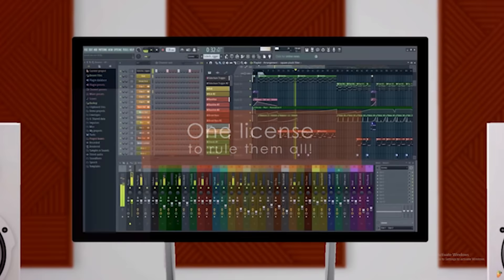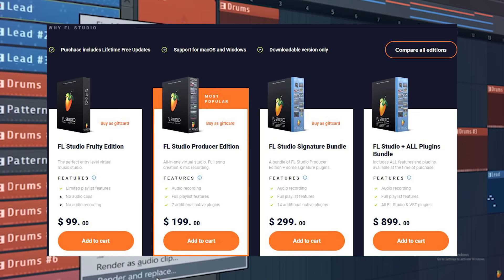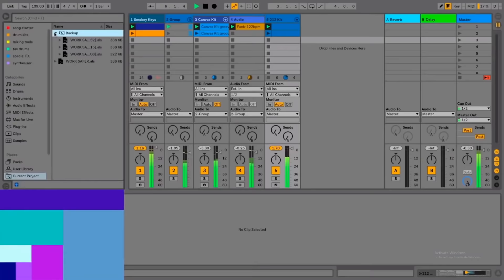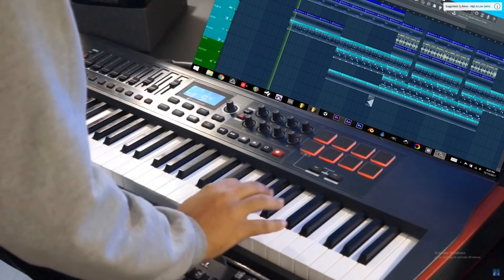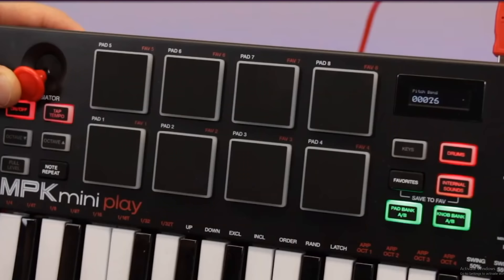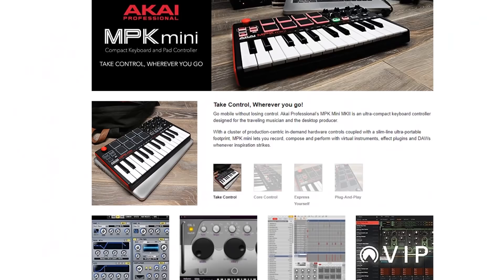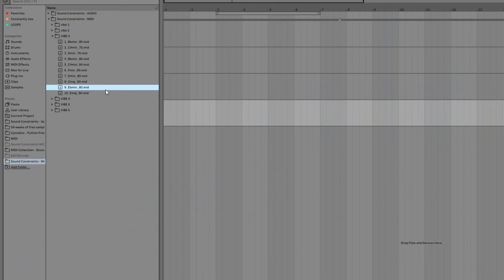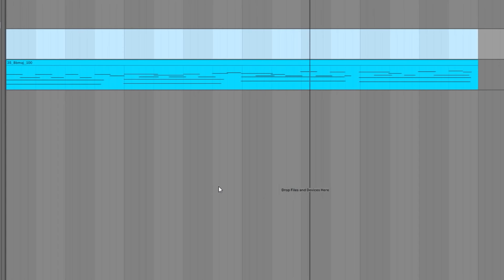PRODUCING Music For BEGINNERS - How To START Making MUSIC (Software, Hardware, Mindsets)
In this video, I go over HOW you can start PRODUCING MUSIC for Beginners quickly, easily, and CHEAPLY.  I cover how to start making music by breaking down the Software, Hardware, and the Mindsets that you need to start producing the music you love(:

Want Some additional Tips, Tricks, and to support my future videos?

There has honestly never been a better time to start your music production journey

I cover what a Digital Audio Workstation is, How it's used to layer tracks into a full song and which DAW is best for beginner music producers as well as link to a couple of demo versions so you can see which digital audio work station works best for you.

I also cover essential music production equipment for the beginner looking to produce music. I go over Midi Keyboards, Studio Headphones, and high-quality sample packs and why they are essential for anyone looking to start producing music they love as quickly as possible.

► Below you will find all the Links and equipment I spoke about in this video(:

❗❗❗❗ The Essential Music Producer Gear I talked about ❗❗❗❗

🎹 MIDI CONTROLLERS 🎹
► Akai Midi (TOP PICK)
► Akai Professional MPK261 (BALLER OPTION)
► M Audio Keystation (BUDGET OPTION)

🎧 STUDIO HEADPHONES 🎧
► ATH - M50 (MY TOP PICK)
► ATH - M30 (GREAT BUDGET OPTION)

🔊 STUDIO MONITORS 🔊
►KRK RP5 Rokit 5 (Love these things)

🔉AUDIO INTERFACE 🔉 (To connect all your devices to your computer)
►Focusrite Scarlett Solo

👉🏻 Book a one to one with me

AUDIO INTERFACE (RECORD WITH LIVE AUTOTUNE)
MY TOP STUDIO MONITORS
STUDIO HEADPHONES (MUST HAVE)
AT4040 MICROPHONE (5 STAR CRISPY VOCALS)
MIDI KEYBOARD (HIGHLY RECOMMEND)
PRODUCTIVITY MOUSE
PRODUCTIVITY KEYBOARD
GIANT MONITOR (IN LOVE)

Intro - 00:00
Common Concerns 00:23
Minimum Computer Specs - 00:44
Why you NEED a Digital Audio Work Station (DAW)  - 01:07
DAW Overview and Which DAW is Right For You - 02:37
ESSENTIAL Music Production Gear to Level up Your Game - 03:44
Top MIDI Controller Comparisons (must have) - 04:30
Top Studio Headphones (must have) - 06:11
Your First Songs and the MINDSET you NEED to have - 08:10
Make Your Production Journey Easier - 08:35
The 5 Deadliest Mistakes New Producers Make & How to Fix them 09:06

► QUESTIONS? 💬
Post them in the comments below.
PLEASE IGNORE(:

Are you asking How to start making music in 2020? This video is for you!
Producing music for beginners in 2020 music producer setups for 2020, how to build a studio and giving away free music producer gear. Easily put, upload and sell your music on / to Spotify in 2020, upload to Spotify playlists and upload to apple music / tik tok. Distrokid allows you to upload both singles and albums. How to upload music to apple music & Spotify in 2020? Step by step tutorial by Aaron Stevens / Sound Constraints and don't forget.  how to make music " music production tips " "music production for beginners" "music marketing strategies" "music marketing tips" "music promotion tips" "edm production" "electronic music producer" "electronic music production" "fl studio 20" ableton "fl studio" "fl studio mobile" "how to make music" "how to make beats" "music promoter" "music business"